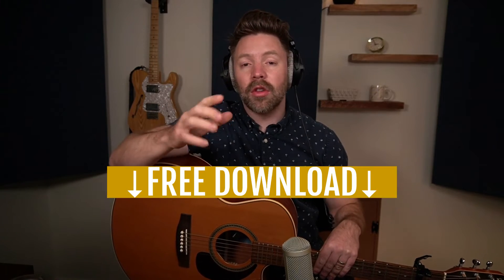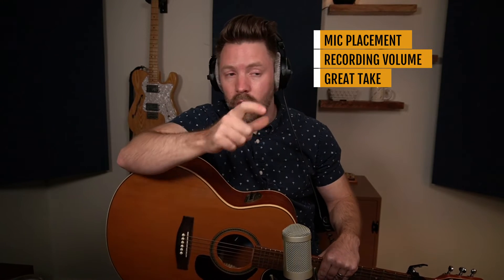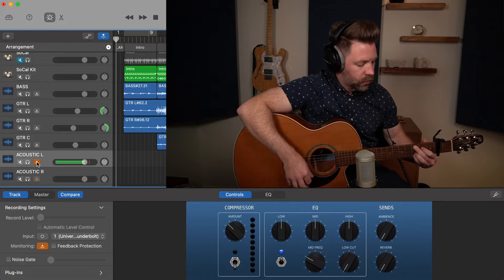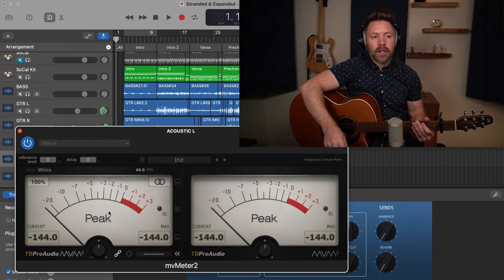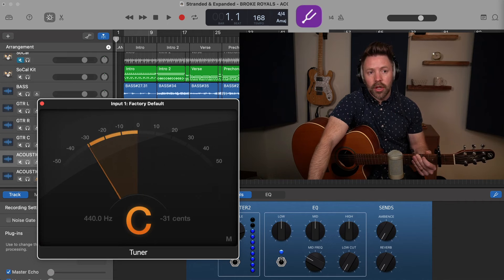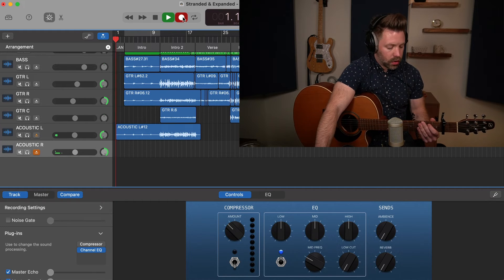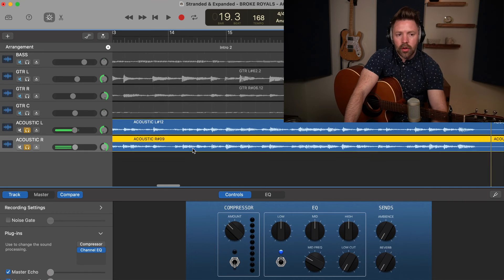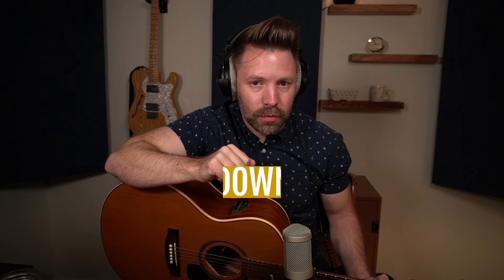How to record ACOUSTIC Guitar | The ULTIMATE GarageBand Beginner's Guide (Pt 17)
If you want great acoustic guitar recordings, these 3 fundamental techniques are KEY.

This video is the 17th video in The Ultimate GarageBand Beginner's Guide series where I'm bringing you 30 bite sized videos showing you EVERYTHING you need to get started in GarageBand from the first time you open it until you are exporting out your final, mastered song.